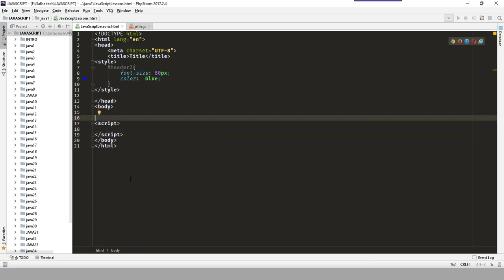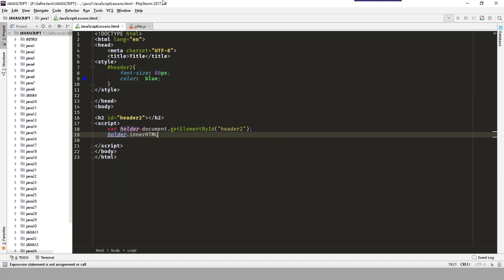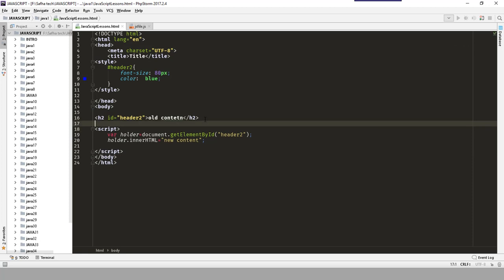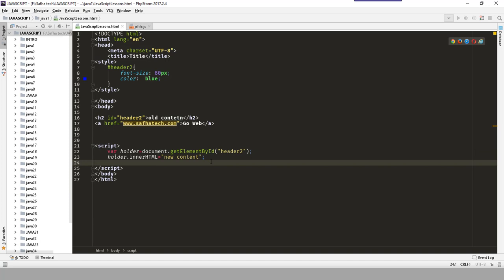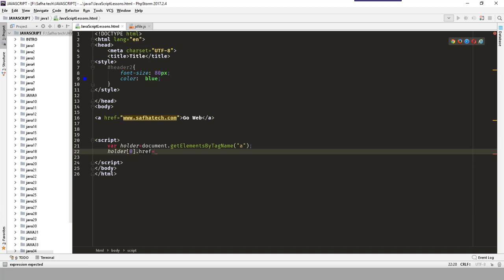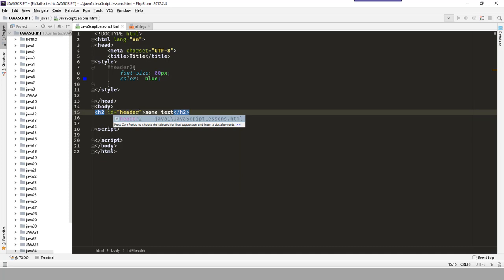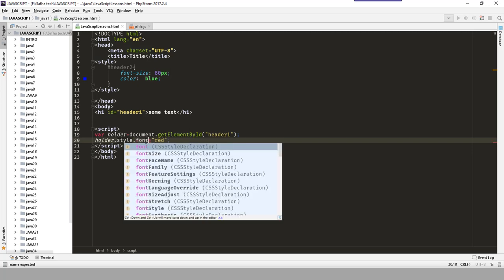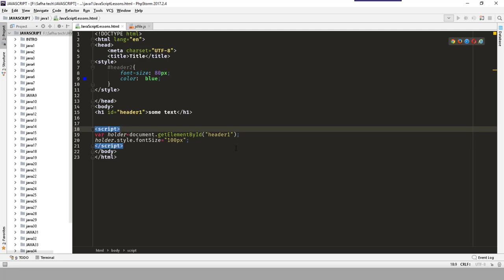How to Edit HTML Elements (DOM) with JS? | Lesson 38 JS Tutorial